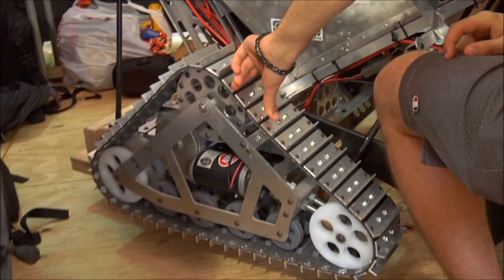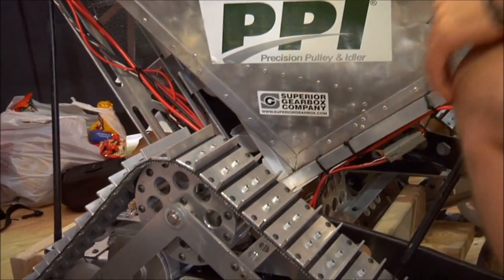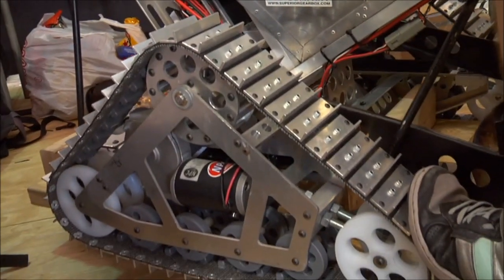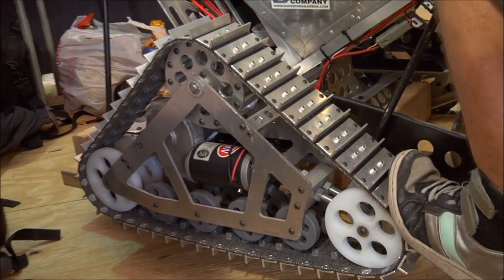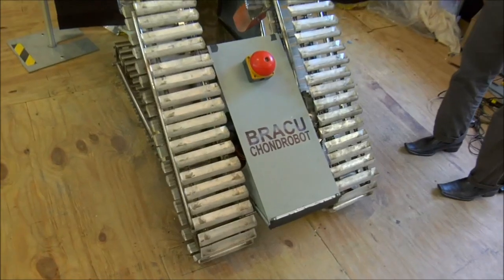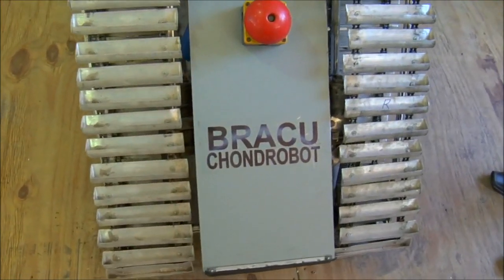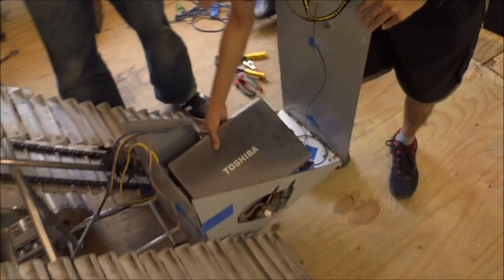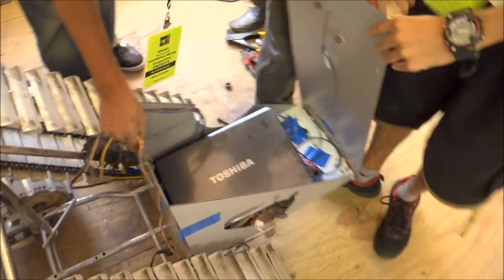Shiblee Imtiaz Hasan @ 2nd Annual Lunabotics Mining Competition!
Recently Brac University Graduate Shiblee Imtiaz Hasan has been interviewed by NASA EDGE at 2nd Annual Lunabotics Mining Competition! He represented his project, His University and Bangladesh on US soil.